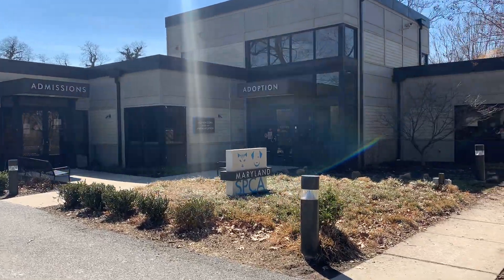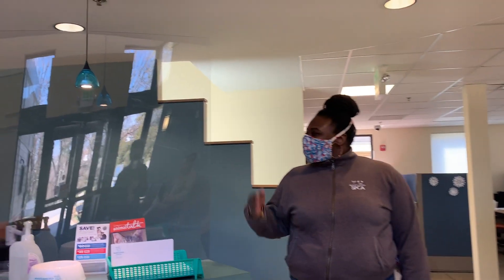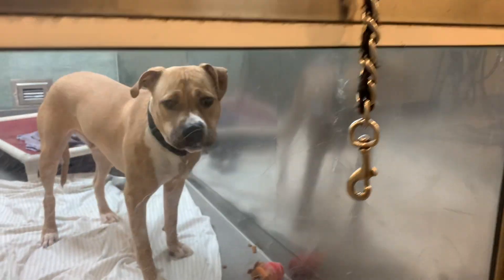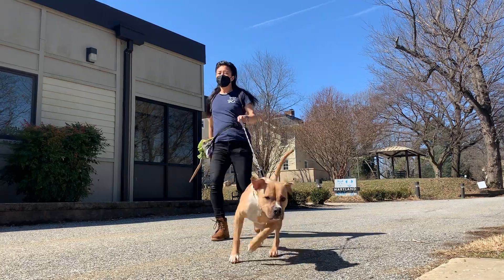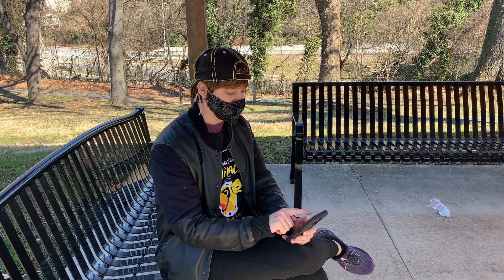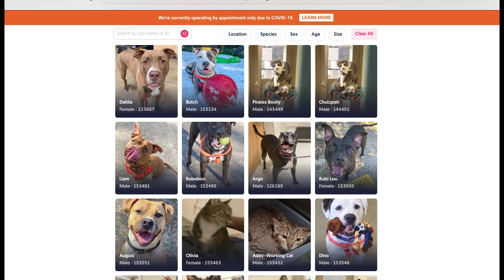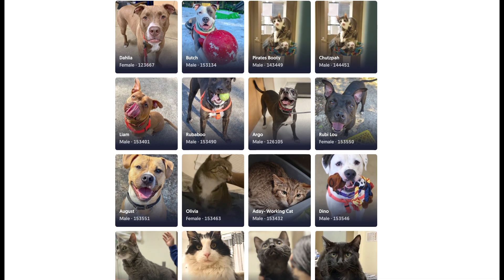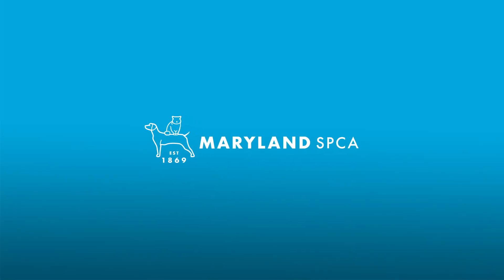The MD SPCA re-opens to the public!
The Maryland SPCA adoption center has re-opened to the public! To learn about our new adoption process,

Music Code:
BVRBLDLG0ORJ93Y8
Pizzenuto by Avocado Junkie